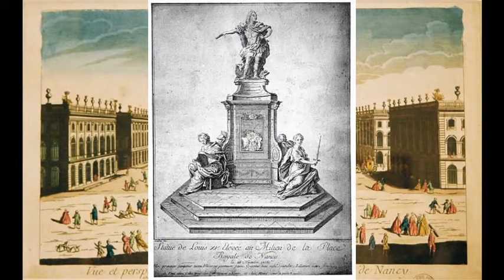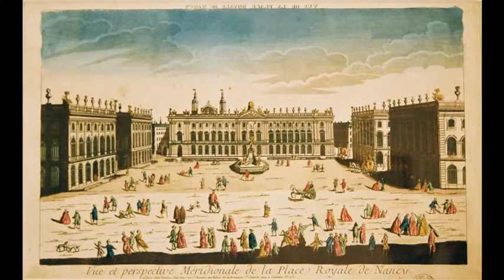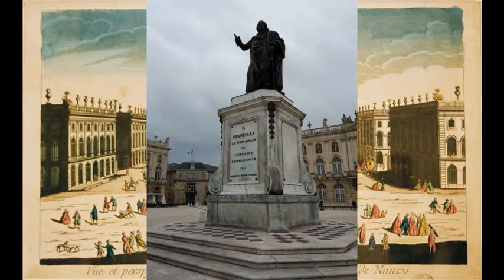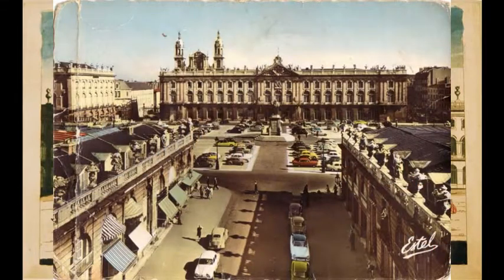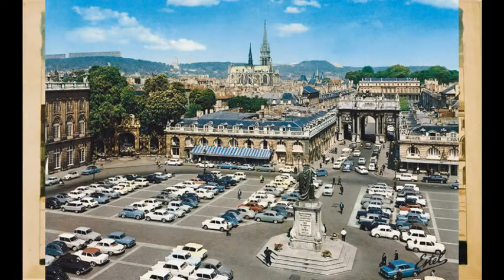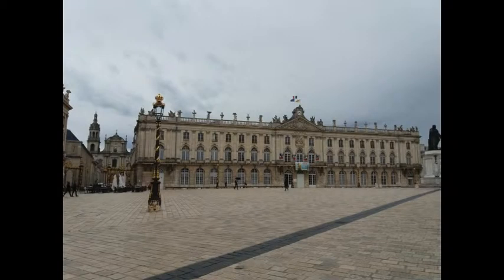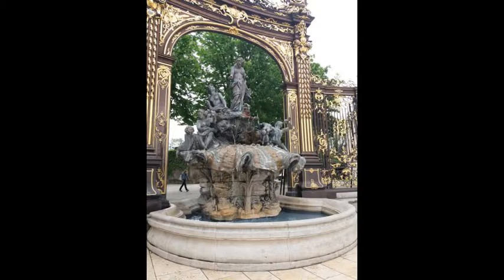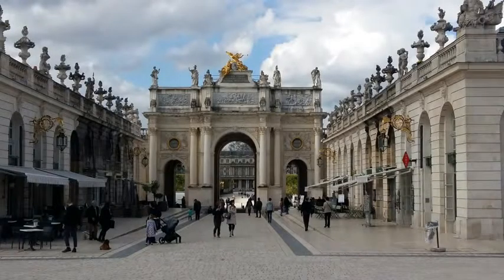🇬🇧 History of the Place Stanislas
Discover the story of the most important place of Nancy !